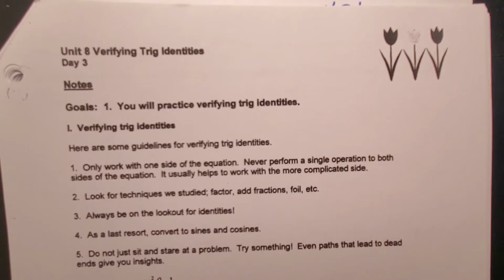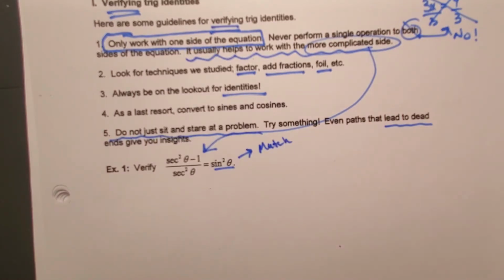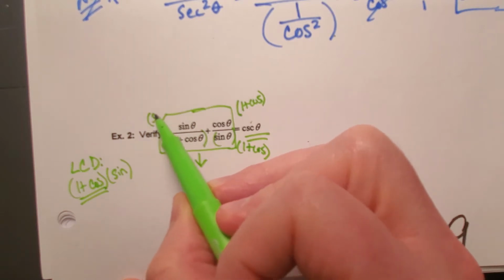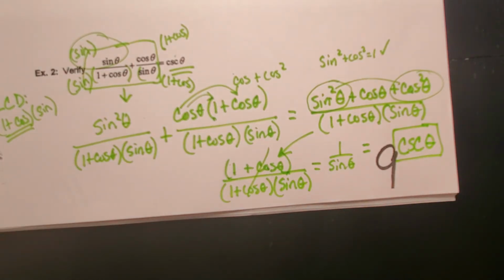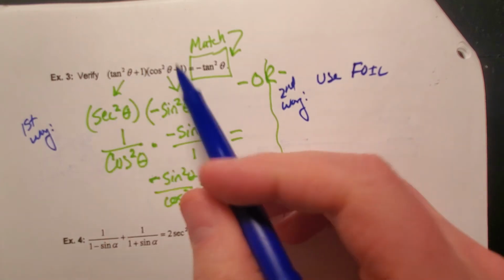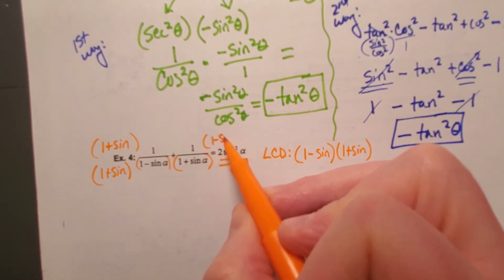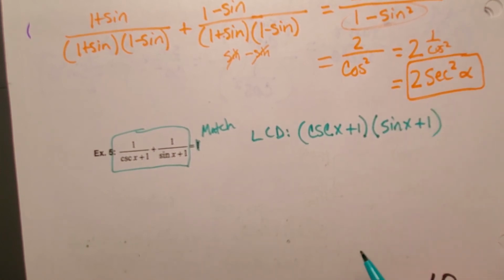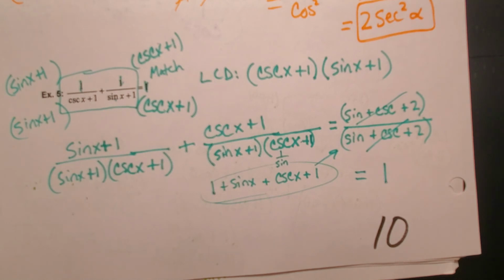PreCalculus Notes (8-3) --VERIFYING TRIG IDENTITIES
PreCalc Notes (8-3) Verifying Trig Identities [page 9 in packet]
NOTE -- this video was created in 2020 at the start of the pandemic, so it ends with me saying that the hw assignment is to just turn in your notes.   That may NOT be your hw assignment in later years.